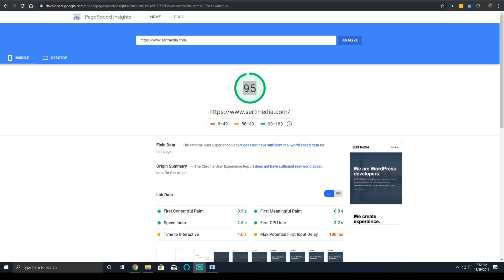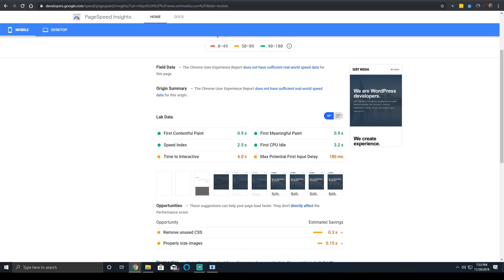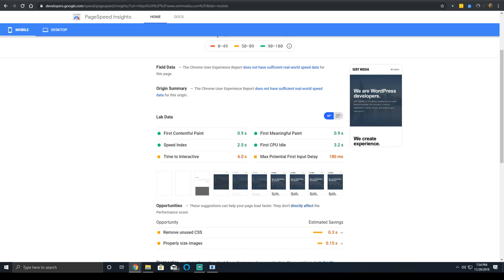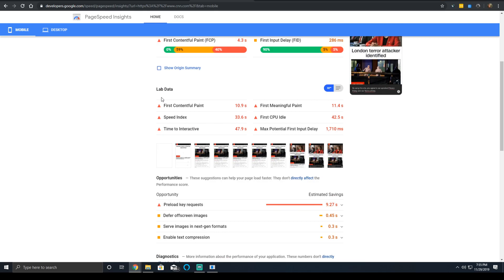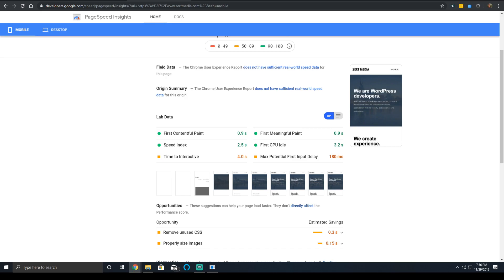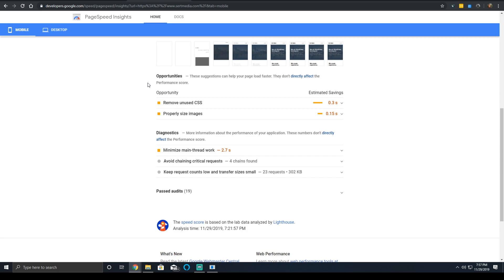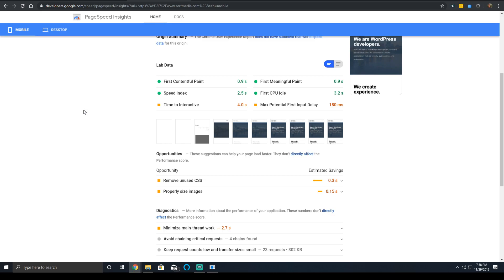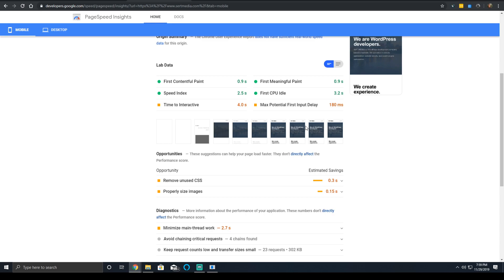Page Speed Insights - What Is First CPU Idle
First CPU Idle is one of the six metrics that Page Speed Insights uses to compile your final score. It is very similar to it's cousin Time To Interactive but with one major difference. Instead of measuring the time it takes for the entire page to become fully interactive it is the first moment the device's main thread is able to handle any sort of input.

Note: Page Speed Insights is out of date in terms of lighthouse and thus future reports will see major changes in your website's performance.

Page Speed Insights is also not used for determining page rank in Google, and is not used in the new search console speed report functionality.